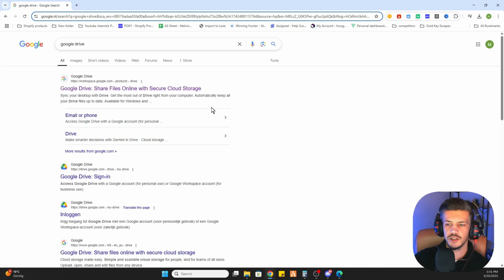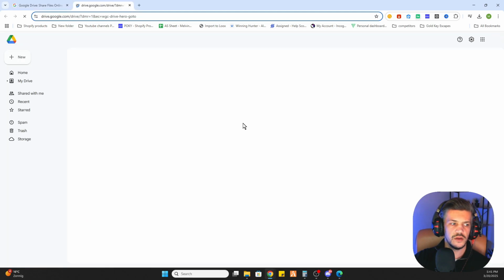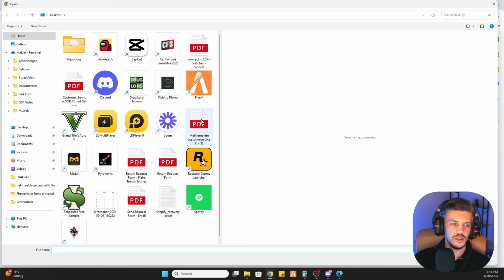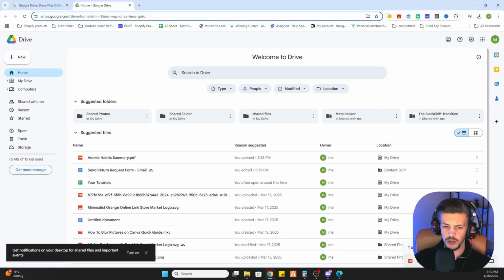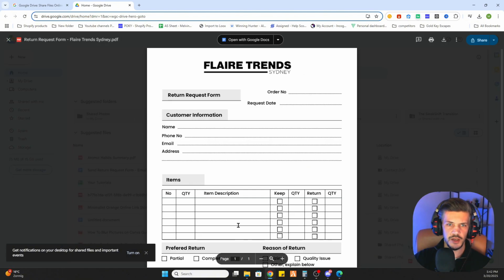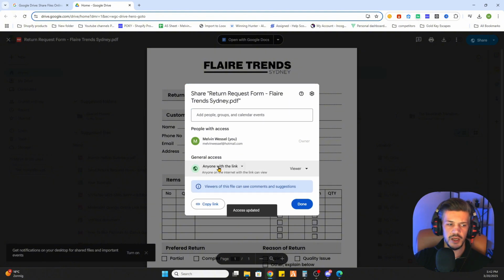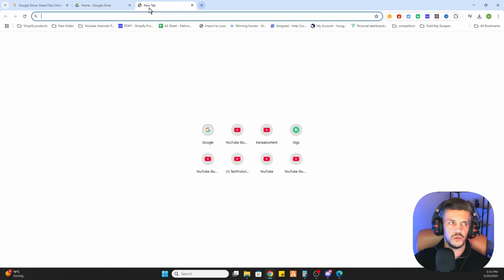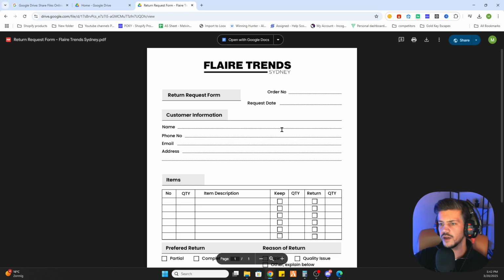How to Create a Link to a PDF Document (Step By Step)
How to Create a Link to a PDF Document

Want to share a PDF document easily? In this tutorial, I'll show you how to create a link for a PDF file so you can send it via email, share it online, or embed it on a website. Whether you're on Windows or Mac, this step-by-step guide will make it simple!

🔹 Learn how to create a URL link for a PDF document
🔹 Discover how to send a PDF file as a link
🔹 See how to create a web link for a PDF file
🔹 Find out how to send a PDF link in an email

By the end of this video, you'll know how to send a PDF as a link and even how to create a PDF with links embedded inside. Perfect for emails, websites, and easy document sharing!